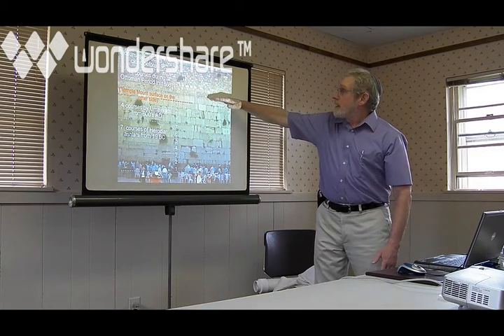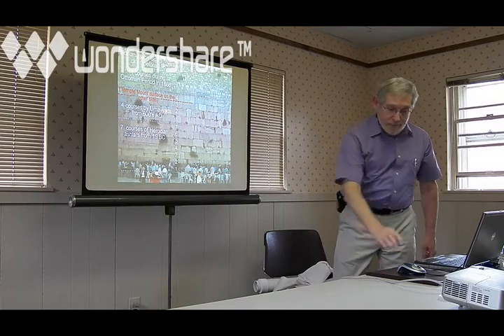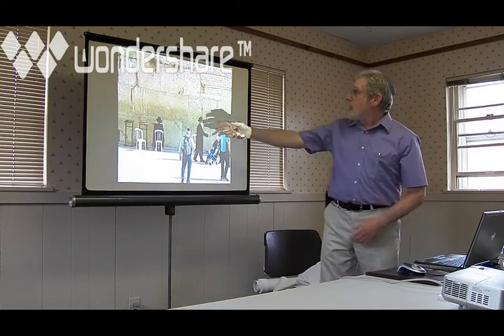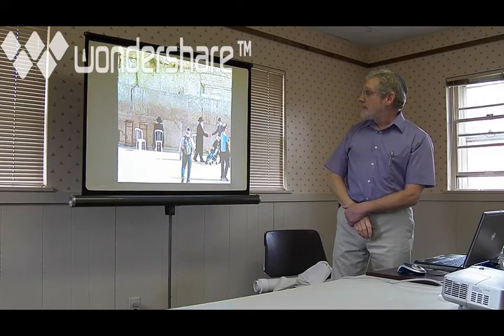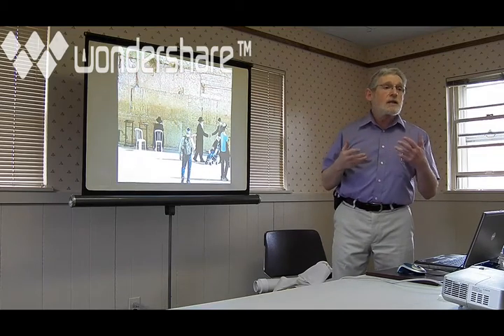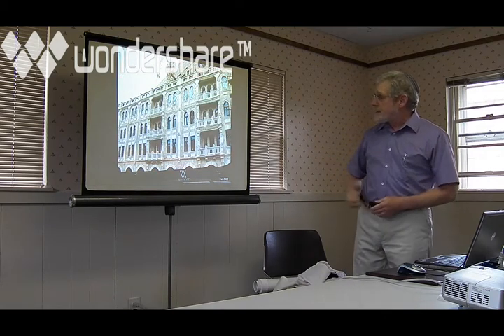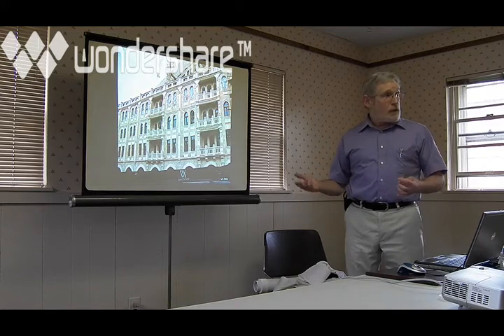Part1 Preservation.mp4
On Sunday, April 15, 2012, Barry Mehler, professor of History at Ferris State University, director of the Institute for the Study of Academic Racism and internationally-recognized expert on the history of eugenics, presented "Historic Preservation in the Holy Land," about the preservation of sites of historic and religious significance in Israel.  The presentation was hosted by the Old Jail, Big Rapids, Michigan.